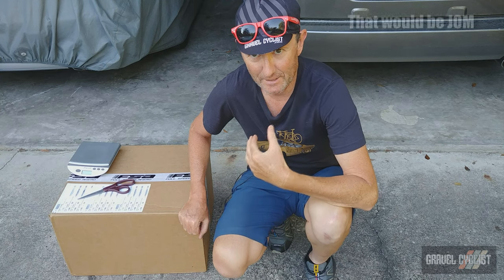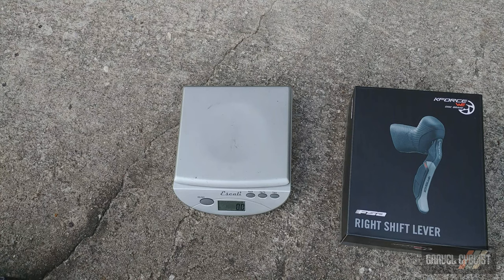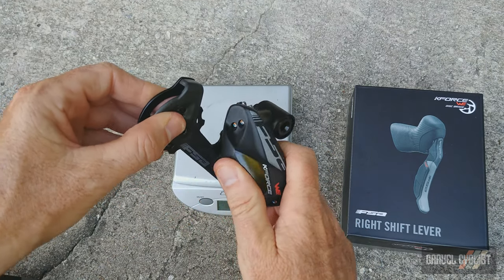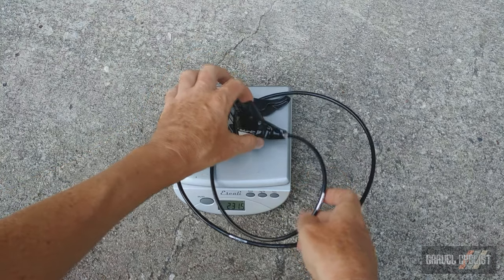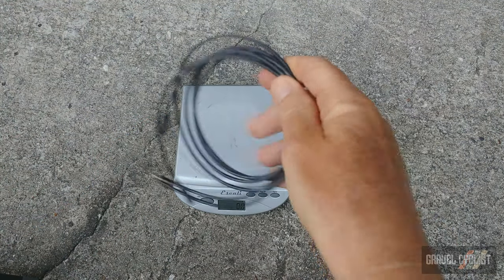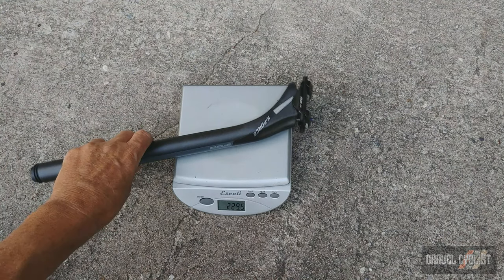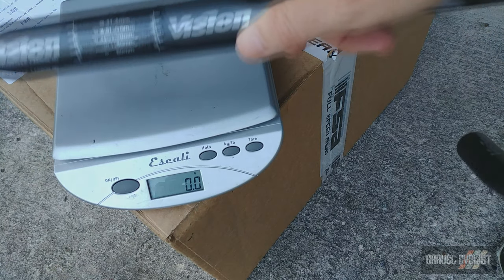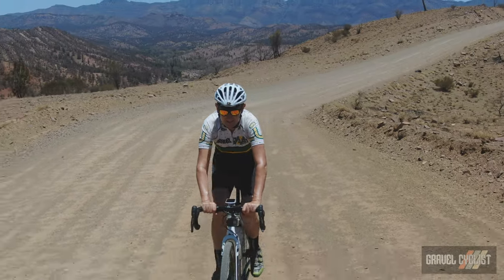FSA K-Force WE Gravel Bike Drivetrain Project! - Part One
"FSA presents its first drivetrain: after years of study and development, K-Force WE is ready to ride. K-Force WE is a high-tech electronic groupset with an elegant design. A unique product that will make you change the way you ride your bike. Long battery life, different size levers and wireless technology at the shifters for smooth, quiet and precise shifting." - Full Speed Ahead

1. FSA WE differs from every electronic drivetrain on the market. Is it wired? Yes. Is it wireless? Yes. Huh? FSA WE is semi-wireless. The shifters communicate wirelessly to the derailleurs sans any cables. That's a nice bonus during the handlebar and shifter setup of one's bike. Front and rear derailleurs and battery are connected via electronic wire.

2. FSA WE shifters feature adjustable travel and two brake lever lengths, regular and compact. Great news for riders with smaller hands.

3. Because FSA's WE battery is connected directly to the derailleurs, a bigger battery is used and hidden away from sight inside the frame / seatpost. The WE system also prompts when a battery recharge is needed, should you forget * - A feature we'll be testing.

4. Extensive use of carbon composite materials across the drivetrain to keep the weight low. The groupset is aesthetically pleasing.

5. FSA WE relies on ANT+ communication, which hypothetically means the system can connect to computers such as Wahoo Roam, Garmin 830 and Garmin 1030 to monitor shifting metrics * - To be confirmed.

6. FSA's WE app allows you to adjust drivetrain settings and more.

In this video, JOM of the Gravel Cyclist crew unboxes and weighs the complete FSA WE drivetrain system, along with components to build a complete bike. FSA is renown as a manufacturer of stems, handlebars, seatposts, stems and more, this long-term review project will feature a full complement of FSA / VisionTech components. All of those components are featured and weighed in this video.

Note: The handlebar in this video is not flared, goof on my part. You can see more photos of the drivetrain on the Gravel Cyclist website at this

In Part Two, you'll meet the gravel frame and fork that complements the FSA WE gravel bike drivetrain project.

FSA FSA SL-K Modular Adventure BB386EVO Crankset Review with Subcompact Chainrings